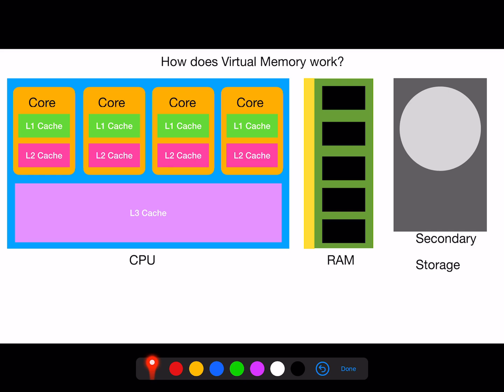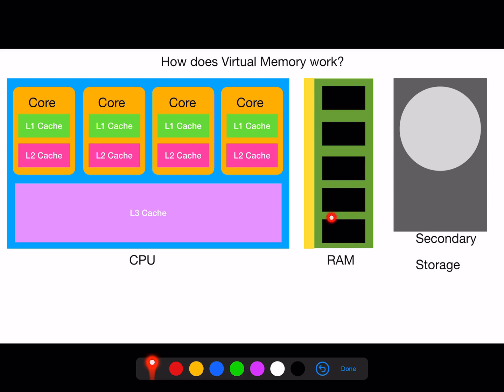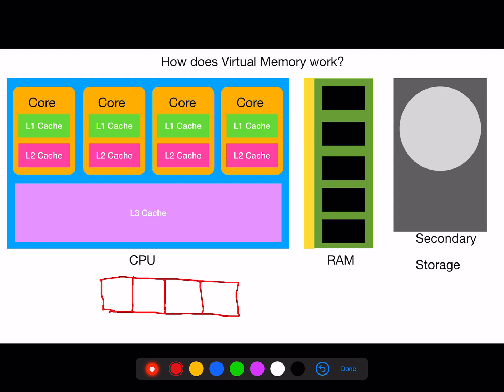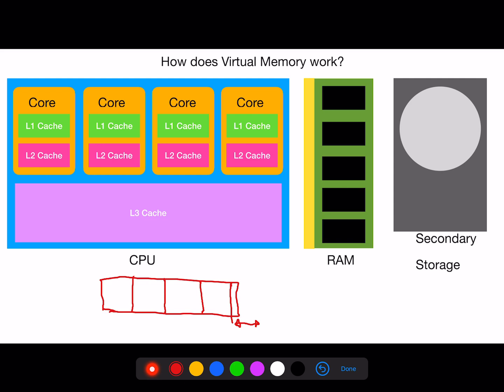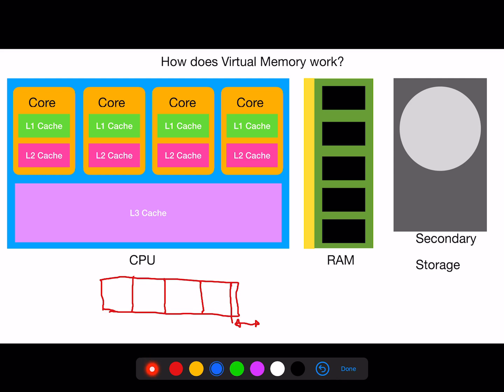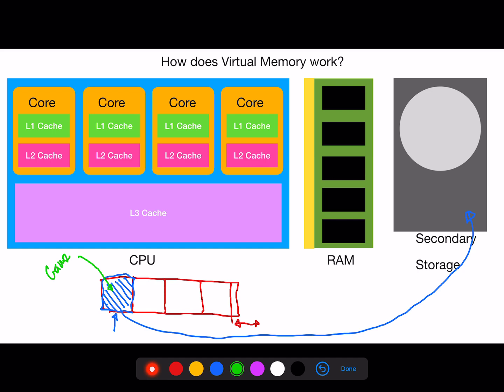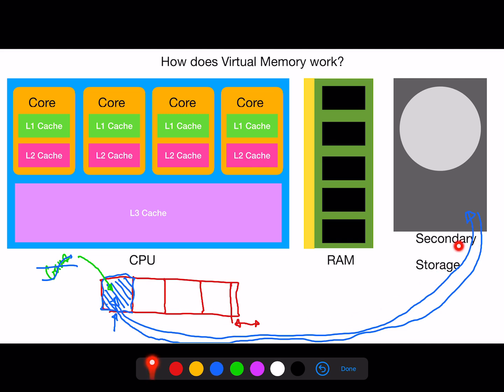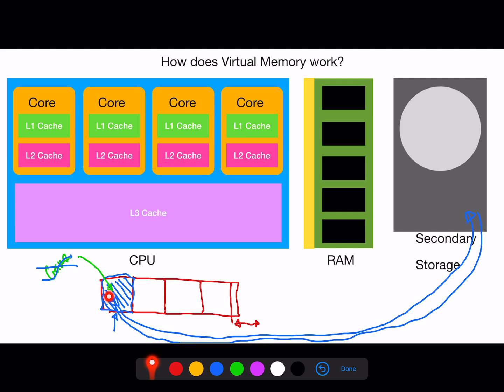How does Virtual Memory work?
This video will explain how virtual memory works and how it can swap data out from the RAM into the secondary storage to allow multitasking.